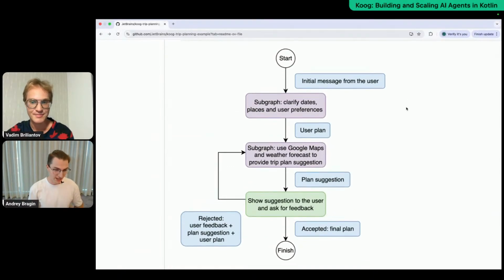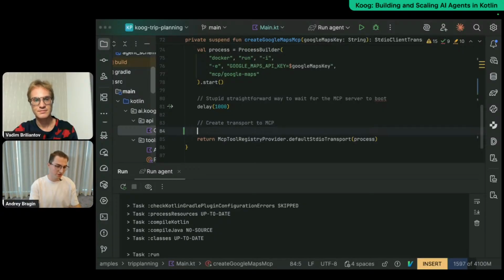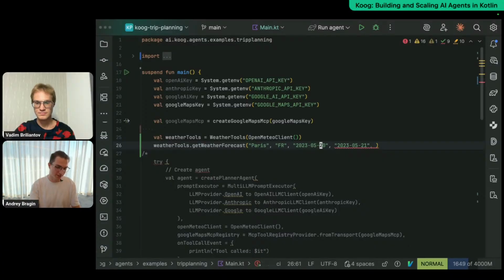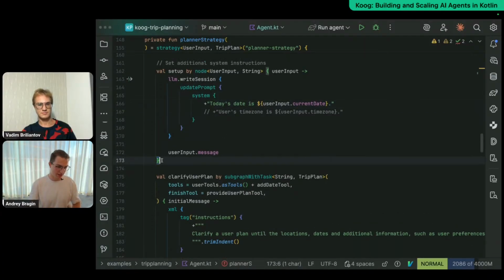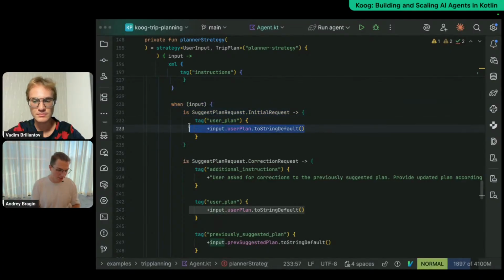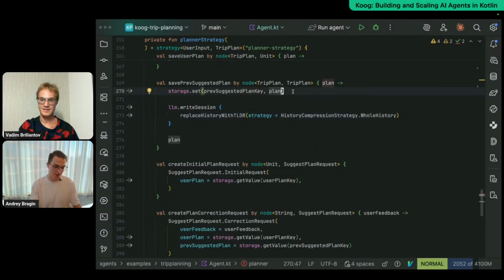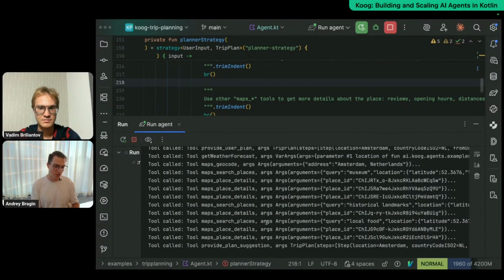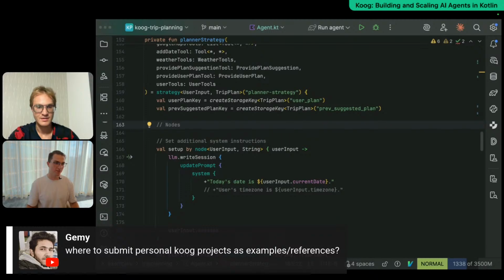Building Smarter AI Agents With Koog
Take your AI agents to the next level with Koog’s powerful built-in capabilities. In this session of the series, we’ll go beyond the basics and explore how Koog enables intelligent, traceable, and tool-augmented behavior.

What you’ll learn:

How Koog agents work with context and how you can control their behavior.
How to use the built-in tracing features for debugging and observability.
Ways to integrate external tools and APIs to extend agent capabilities.
How to build a trip planning agent.
Join us to discover why Koog is perfect for developers ready to move from simple agents to dynamic, stateful, and explainable systems – all in pure Kotlin.